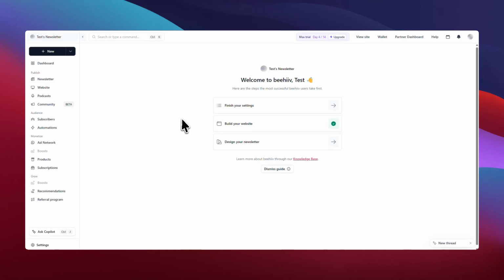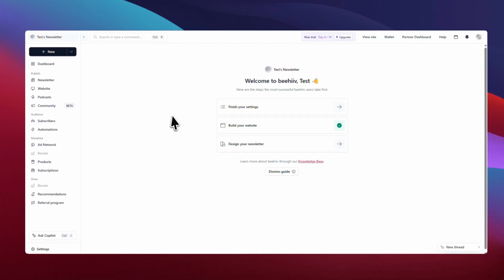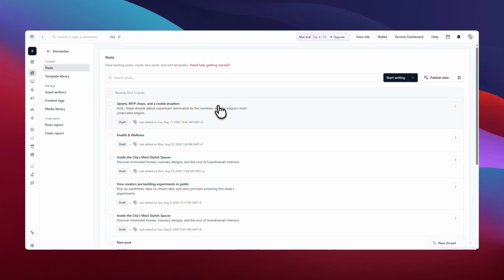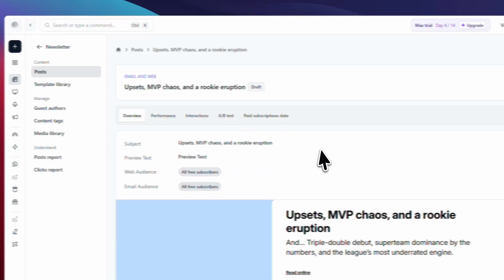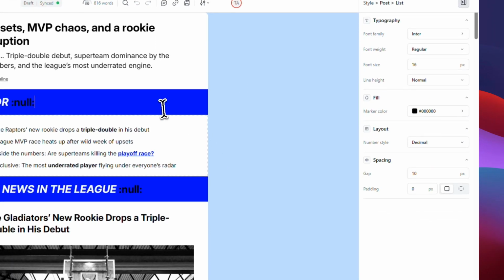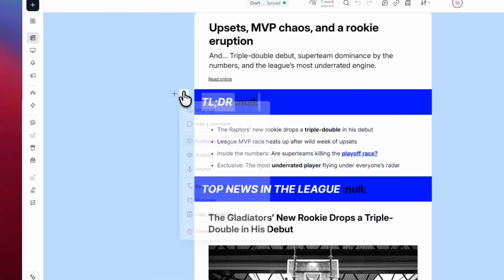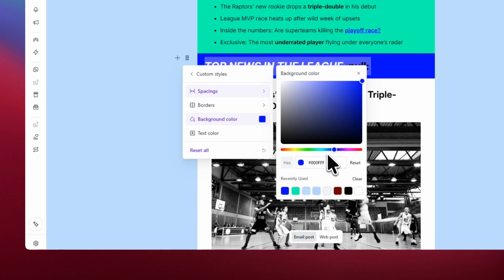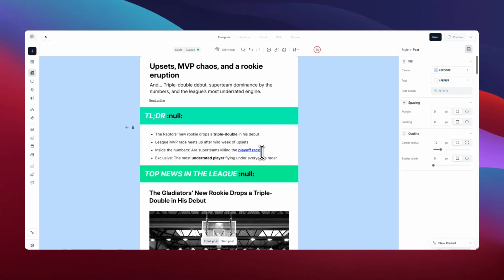How to Change Email Design in beehiiv (2026 Updated Guide)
Learn how to change your email design in beehiiv! In this 2026 step-by-step beginner tutorial, I'll show you how to customize your newsletter design, change fonts and styles, adjust colors and layouts, and create professional-looking emails.